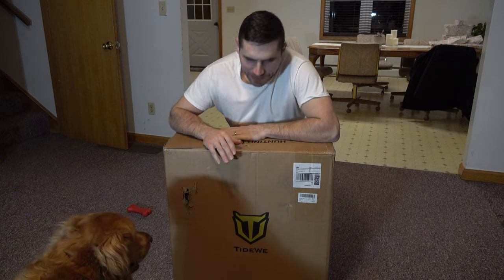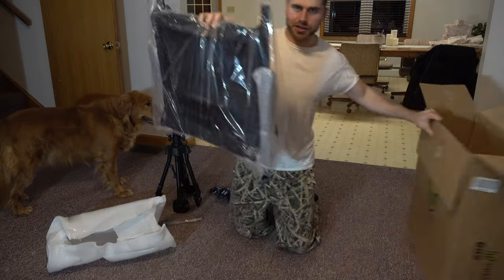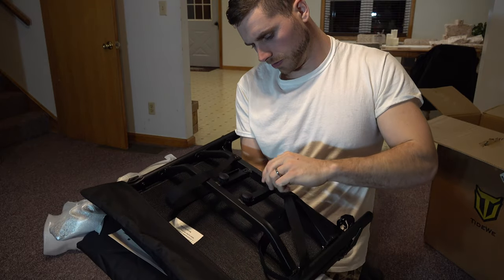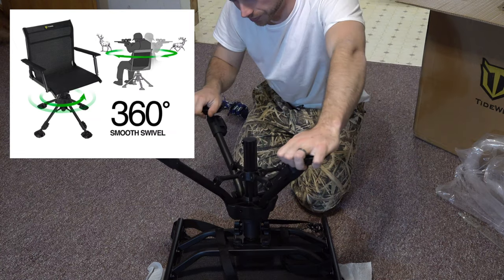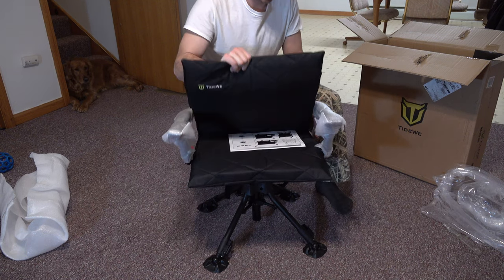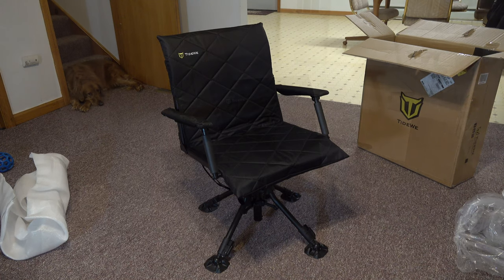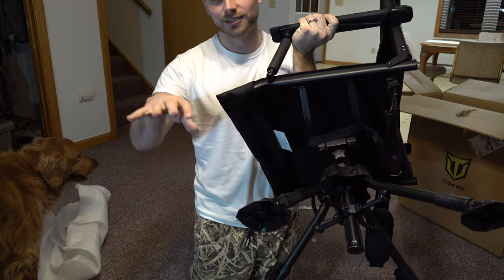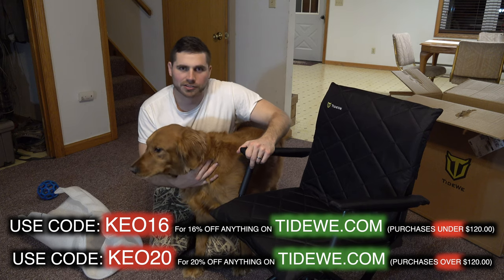TideWe Hunting Chair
Join me as I introduce you to the TideWe Hunting Chair. I hope everyone enjoys the video!